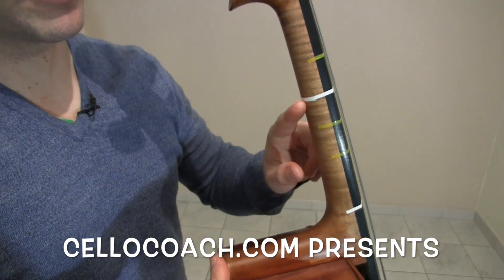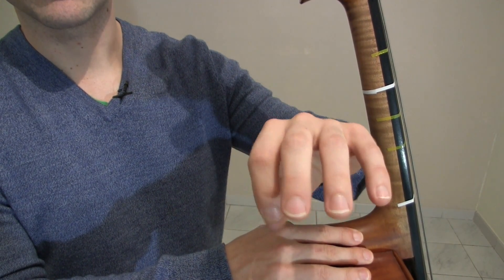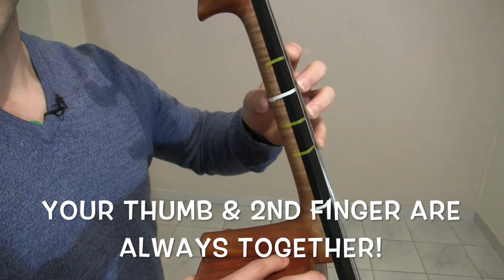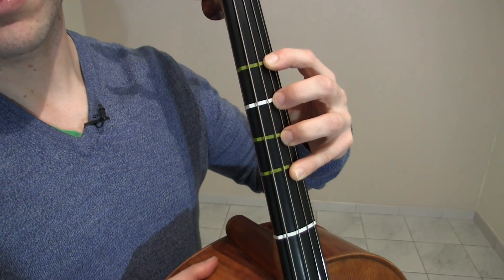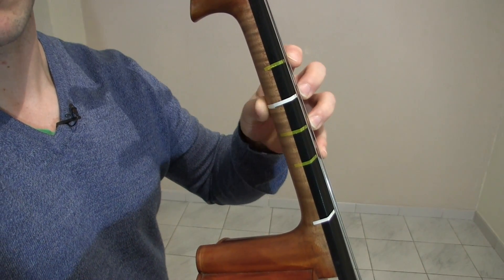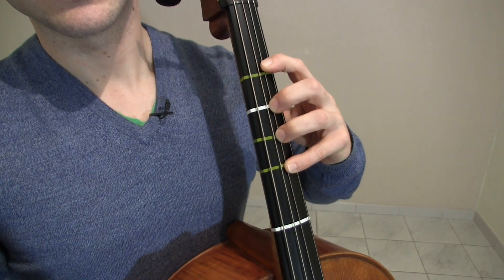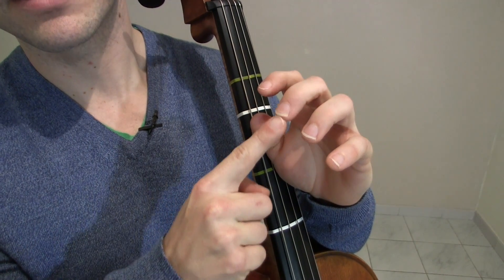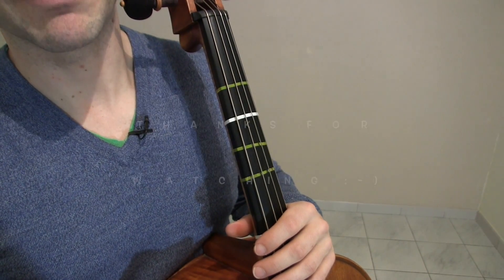LEFT HAND Position Cello Lesson for Beginners | Basics of Cello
Artino SP-3
Artino SP-25

Disney Movie Hits for Cello